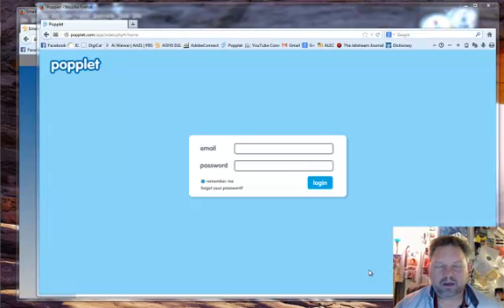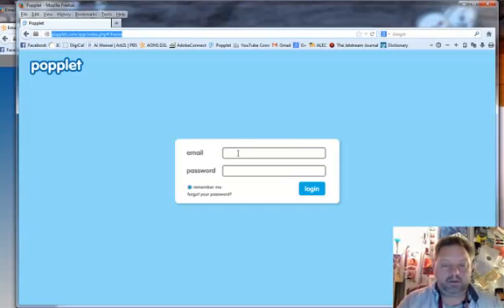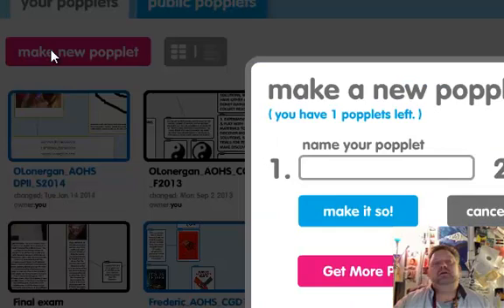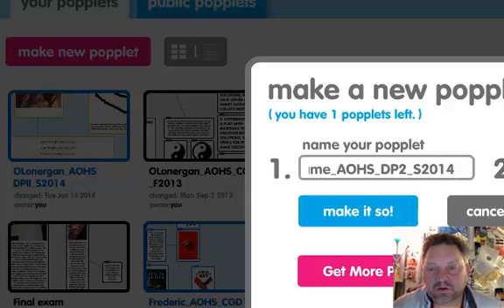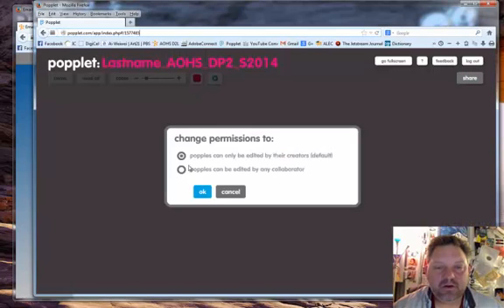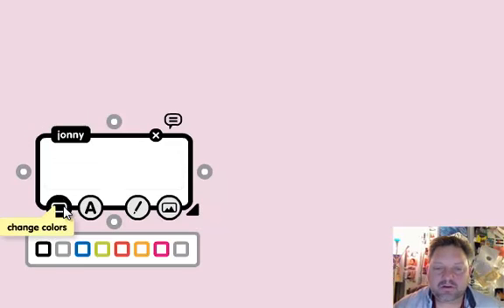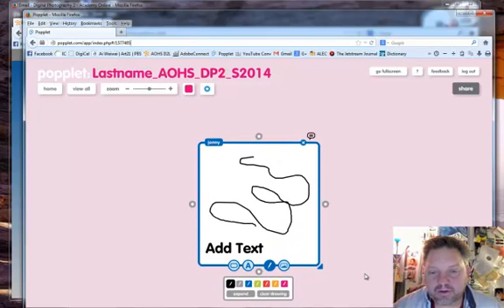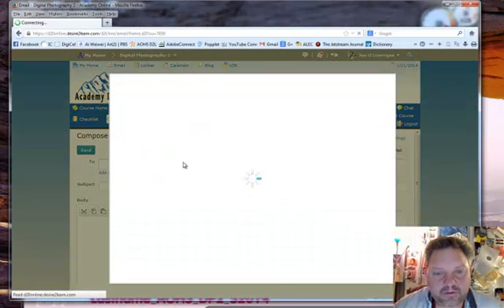Creating a Popplet Digital Portfolio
Digital Portfolios